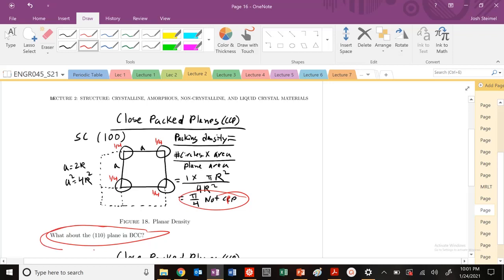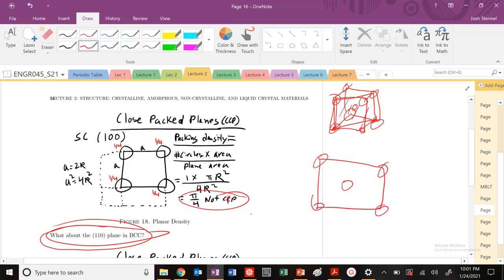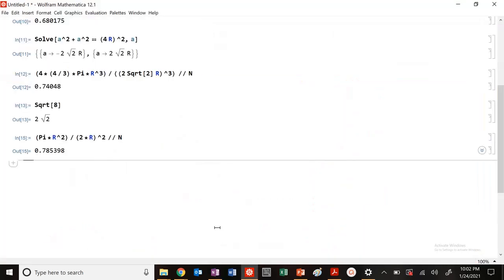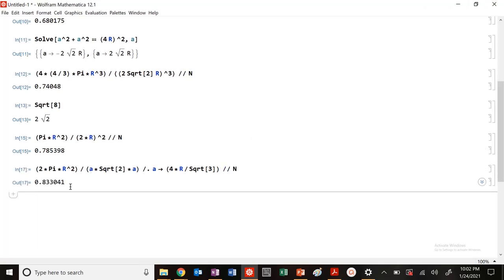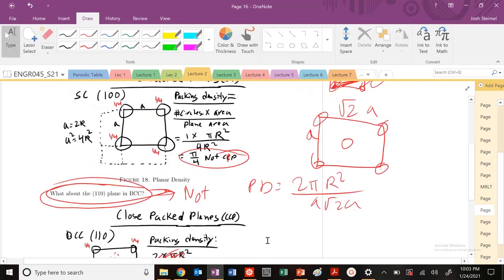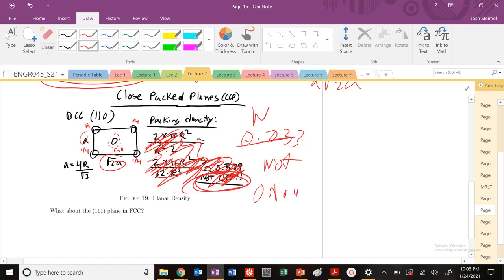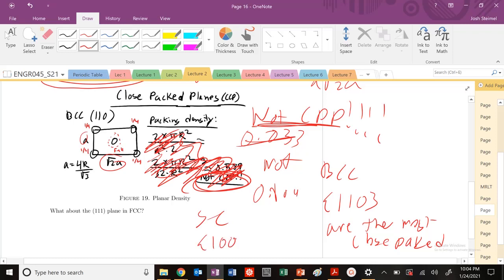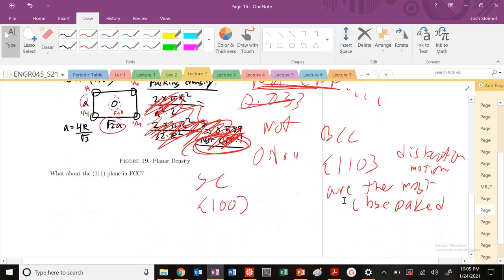Planar Density of (110) Plane in BCC Structure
PD of (110) Plane in BCC